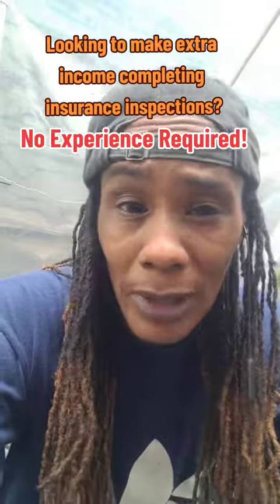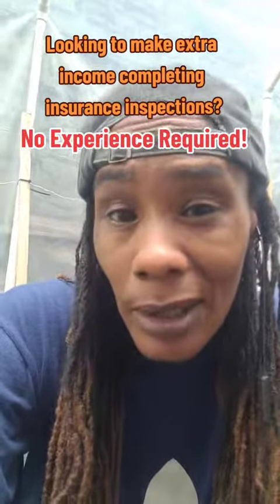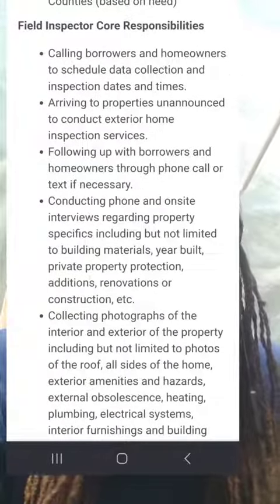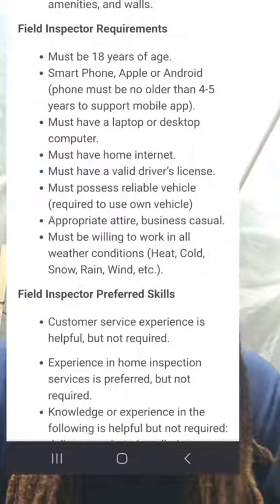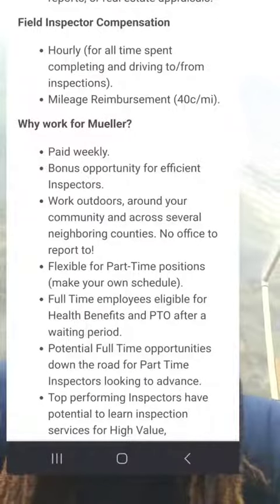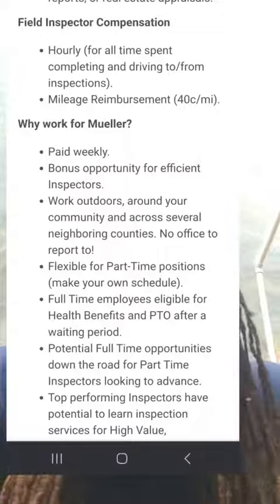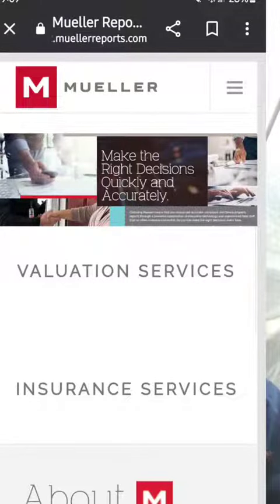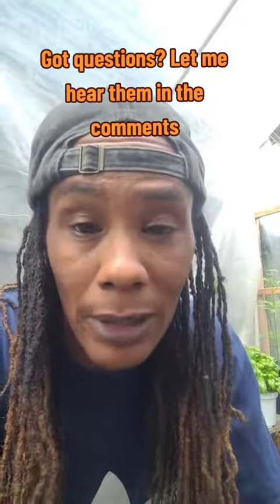NEW COMPANY! Mueller Reports | Insurance Inspector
Here's a list of companies you can sign up for today and possibly start making money as soon as tomorrow!